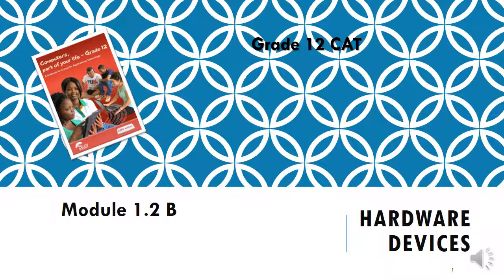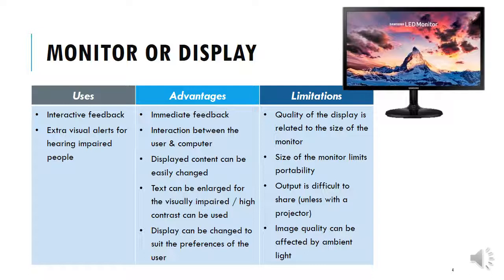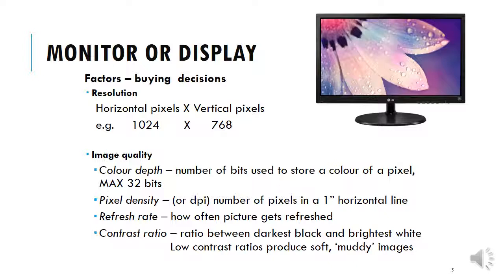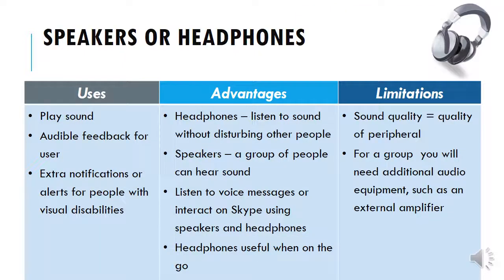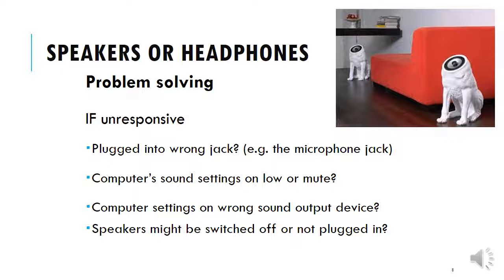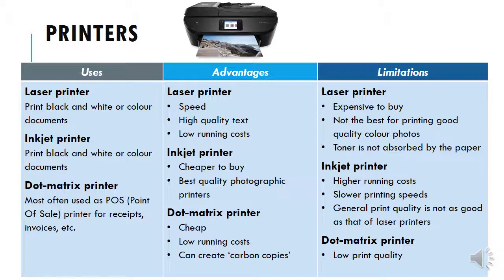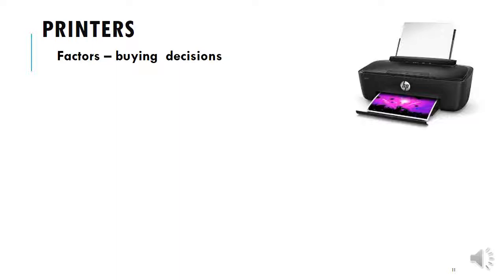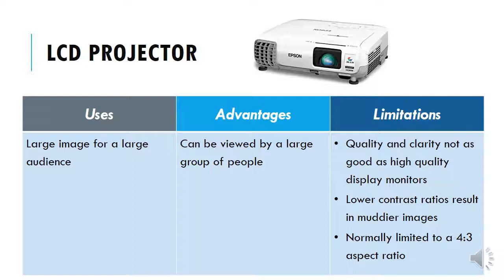Gr 12 CAT 1.2 Hardware Devices B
CAT Hardware Devices - Output devices for the computer.